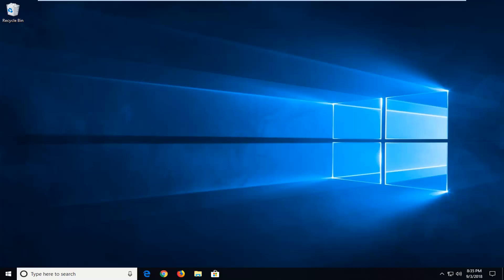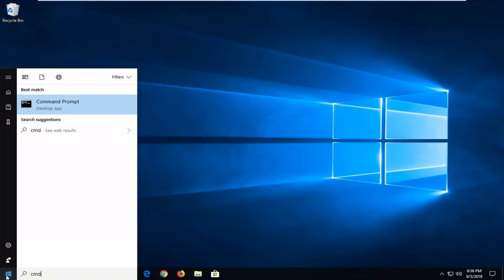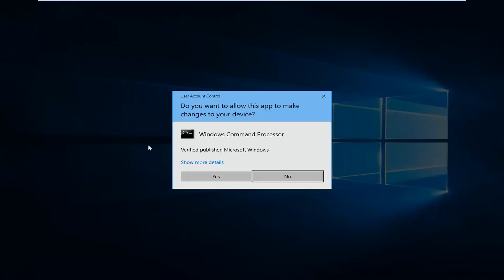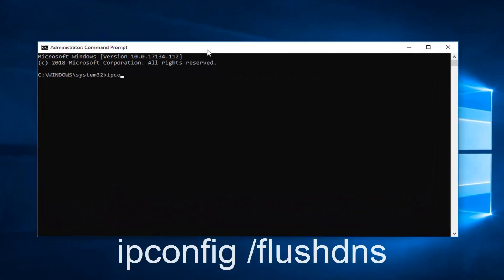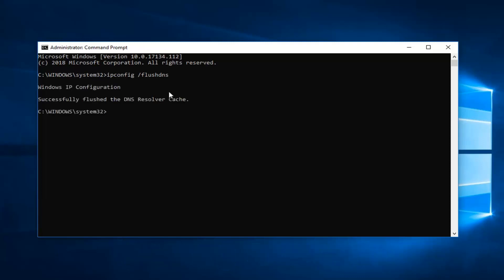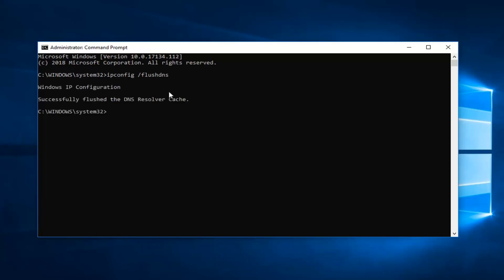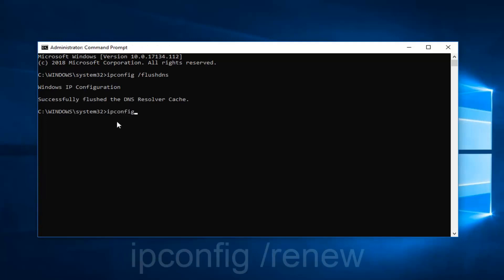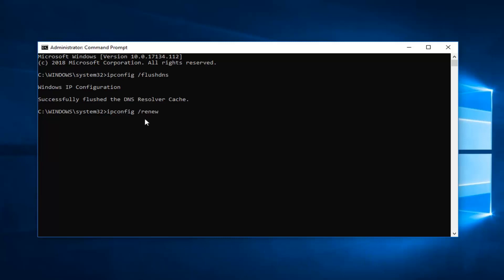Fix Cant Connect to Router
If you can’t connect to wireless network on Windows 10, perhaps the problem is your wireless adapter, and it’s advised that you uninstall its drivers and allow Windows 10 to install them again. To do that, follow these steps: